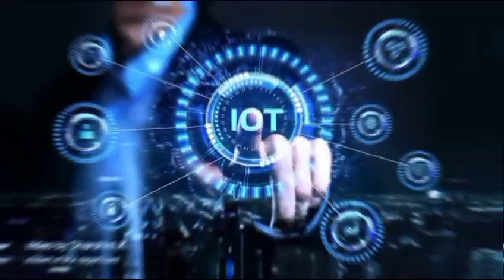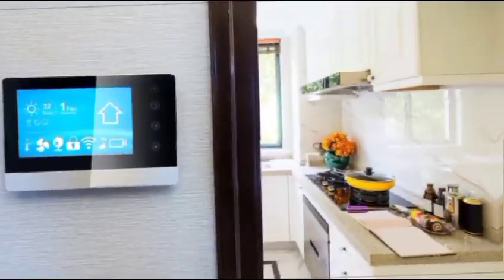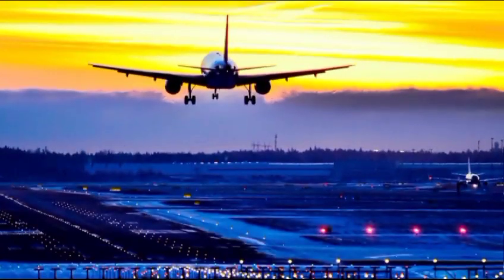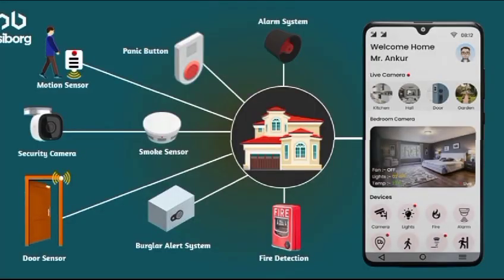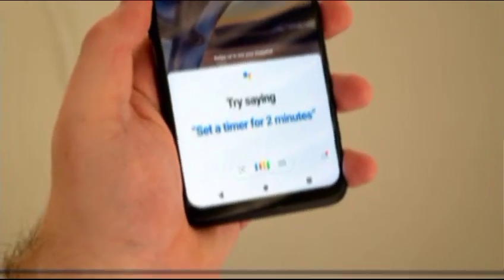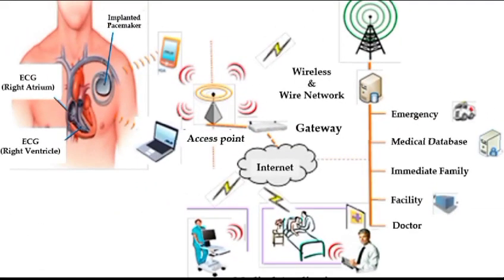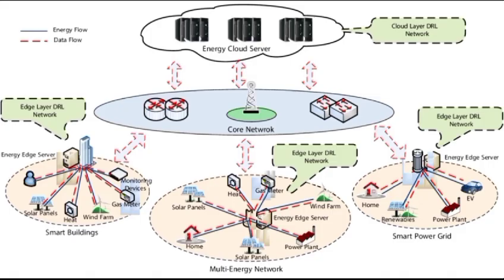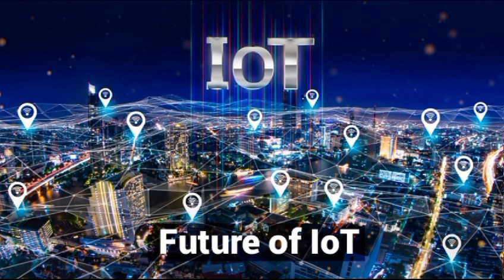Internet of Things (IoT) - Department of Computer Applications, Idhaya College for Women, Kumbakonam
The Internet of Things (IoT) is a network of interrelated devices that connect and exchange data with other IoT devices and the cloud. IoT devices are embedded with technology such as sensors and software and can include mechanical and digital machines and consumer objects.